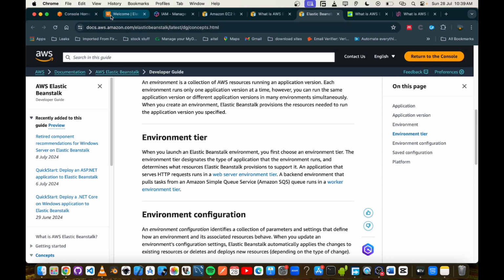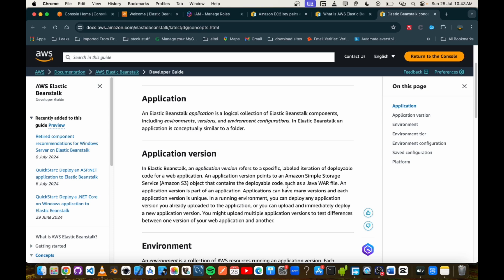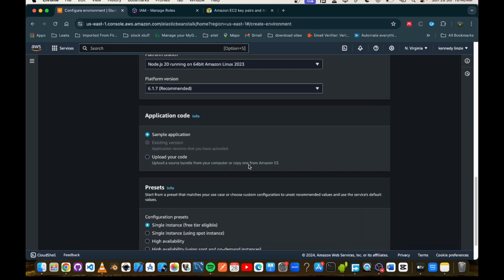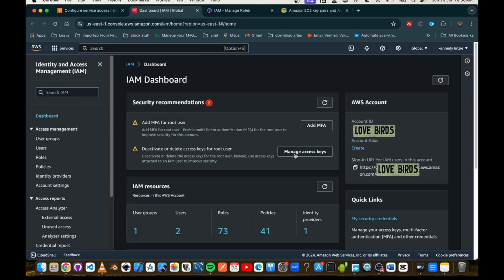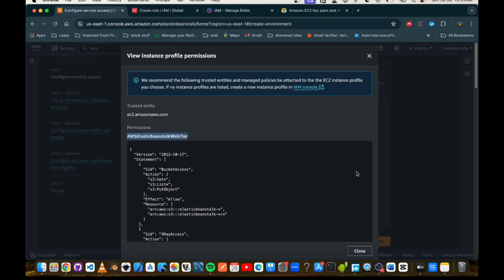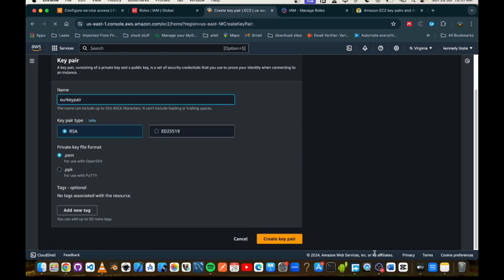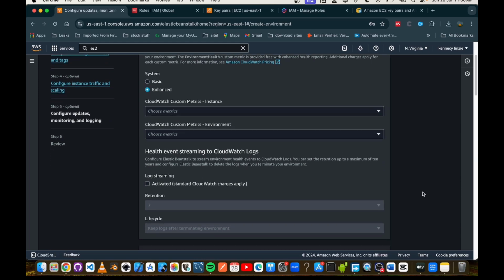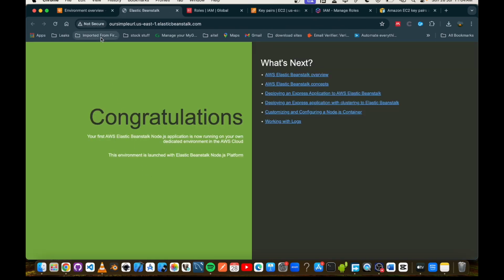Elastic beanstalk setup guide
This video will show step by step configuration of aws elastic beanstalk from keypair,roles and profiles